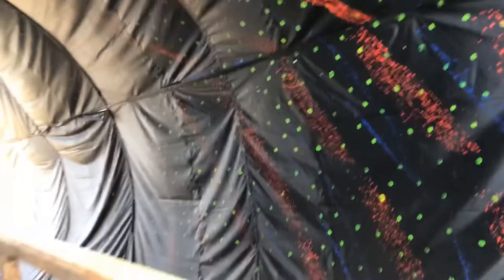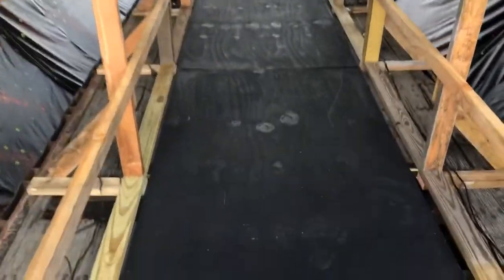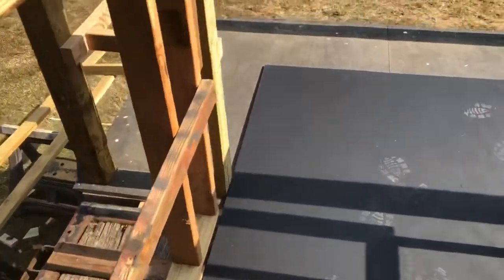Miller’s Thrillers, TN-Airbrush the Spinning Tunnel walk way in 3D 2019!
Arrived and had a great time working with Dave to create something extra to his most awesome spinning tunnel!